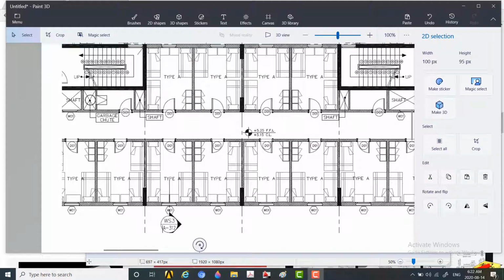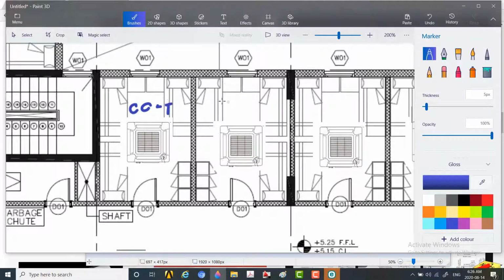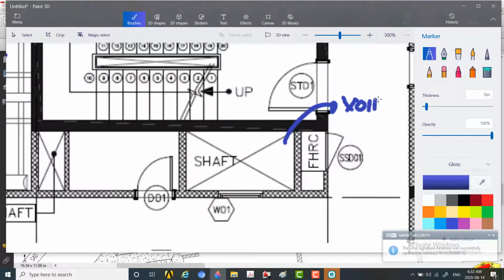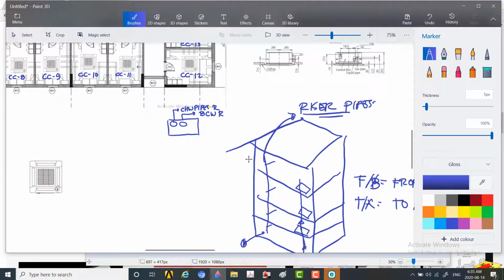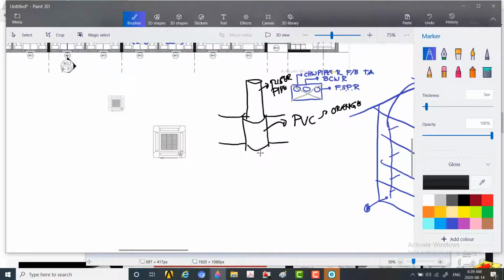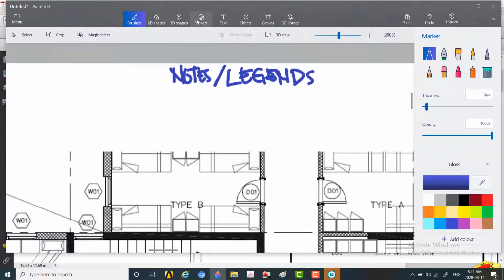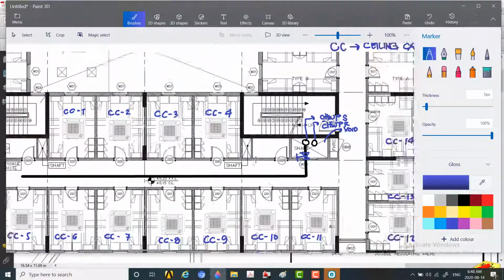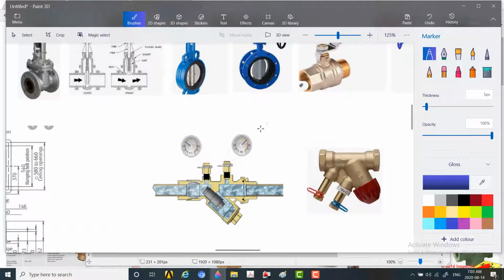CHILLED WATER SYSTEM -1